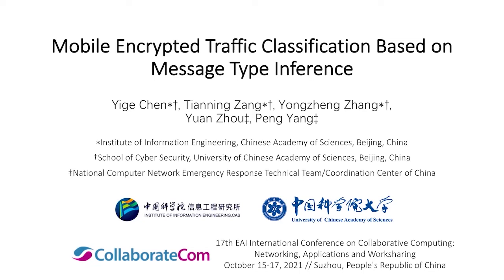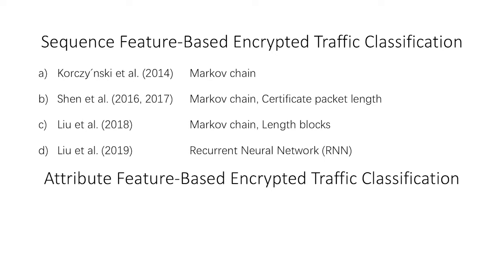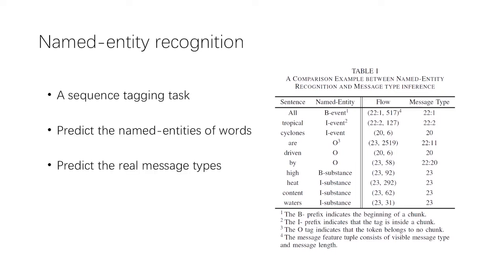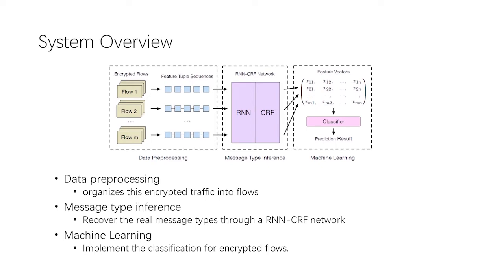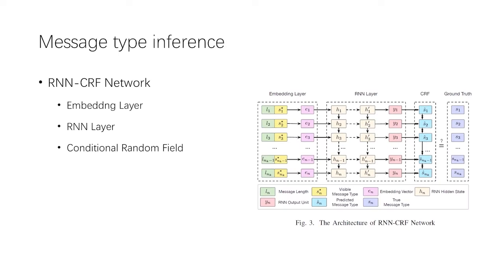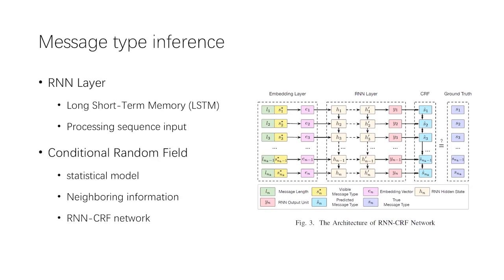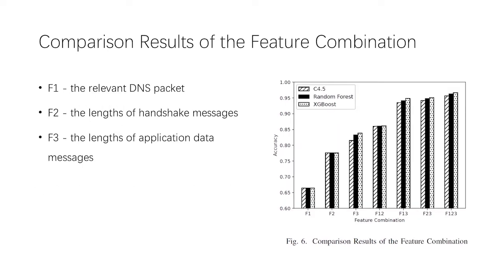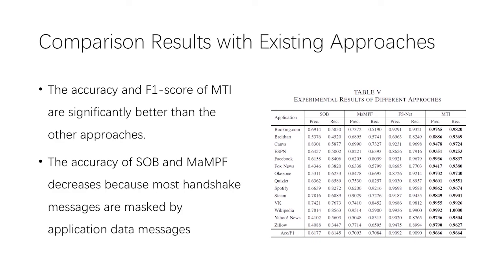Mobile Encrypted Traffic Classification Based on Message Type Inference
Authors: Chen, Yige (Institute of Information Engineering, Chinese Academy of Sciences); Zang, Tianning (Institute of Information Engineering, Chinese Academy of Sciences); Zhang, Yongzheng (Institute of Information Engineering, Chinese Academy of Sciences); Zhou, Yuan (CNCERT/CC); Yang, Peng (CNCERT/CC)
17th EAI International Conference on Collaborative Computing: Networking, Applications and Worksharing